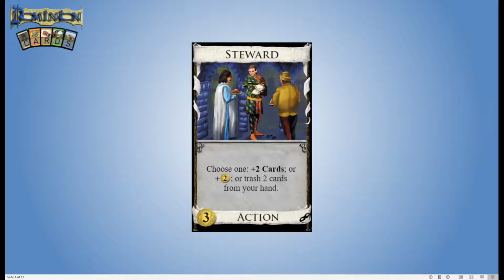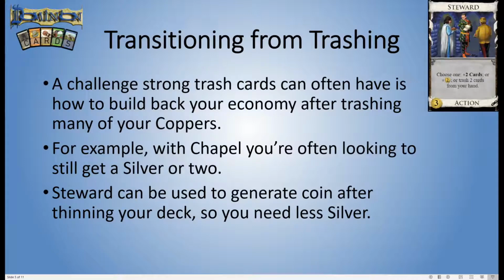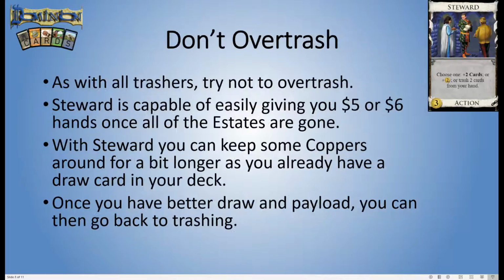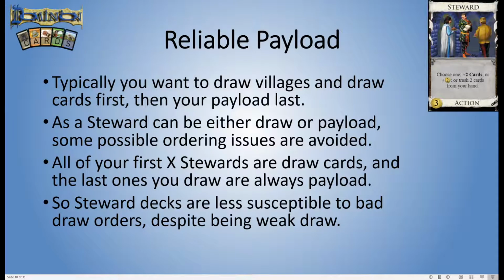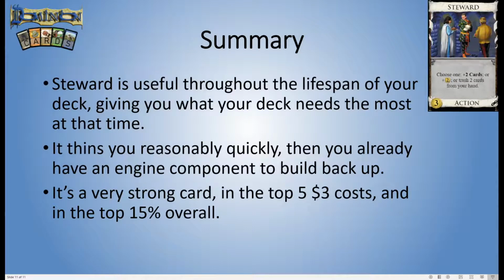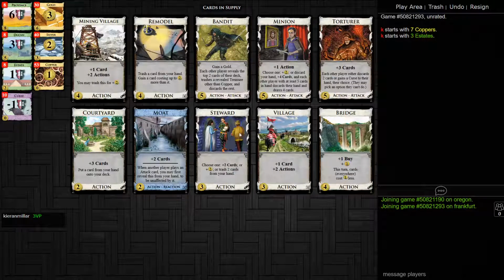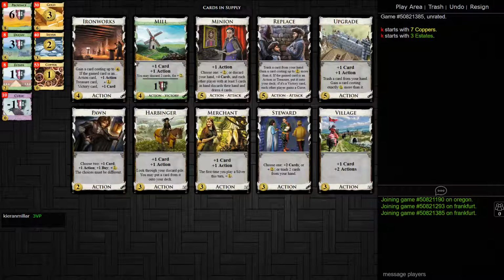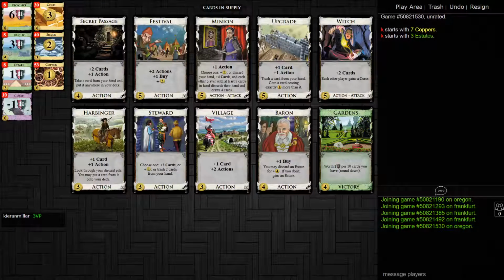Dominion Cards 039 - Steward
Steward is good and all, but have you considered how it combos with Way of the Chameleon?